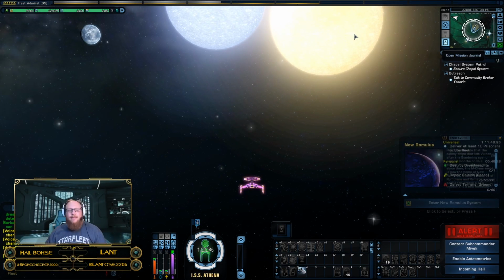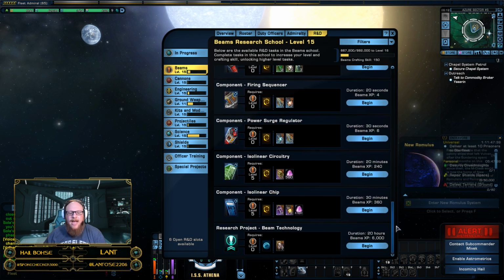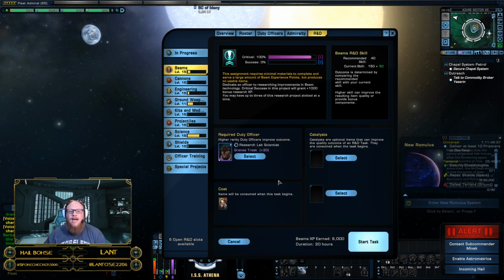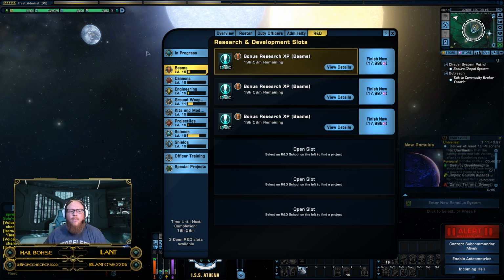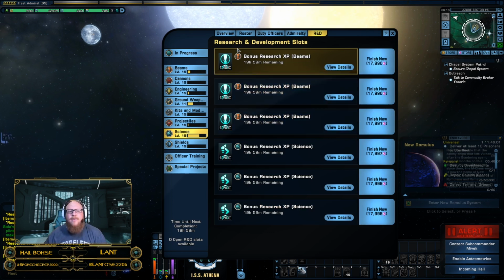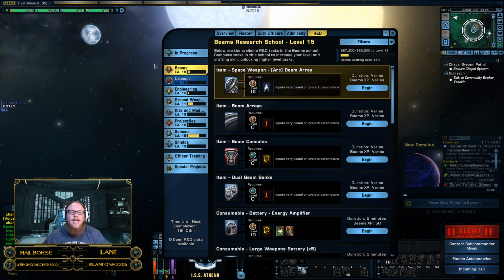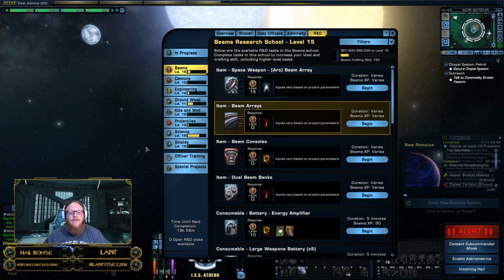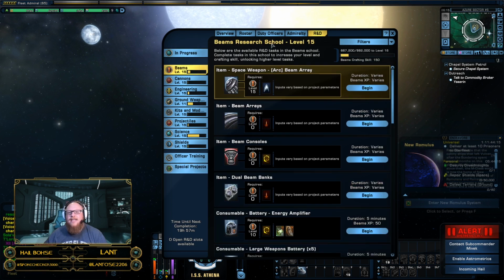Lesson 7 Research & Development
Welcome to Starfleet Academy Online! In this video we continue the Interface Series and show you the basics of utilizing the Research & Development interface in Star Trek Online. This will be a basic overview of setting up research project for your advancement and will serve as a preliminary look until we dive deeper into it in future videos on how to craft.

 We have loads of material to cover so each video will be small sections of information that you can more easily digest and begin to see the lattice that brings Star Trek Online game play together and really improve your progression.

Featured artist: Against The Current
Written by: Riot Games Music Team, Alex Seaver of Mako, and Justin Tranter
Produced by: Riot Games Music Team, Alex Seaver of Mako, and Oliver
Mixed and mastered by: Riot Games Music Team
Vocals performed by: Against The Current
Vocal production by: Riot Games Music Team, and Colin Brittain
Additional vocal production by: Alex Goot